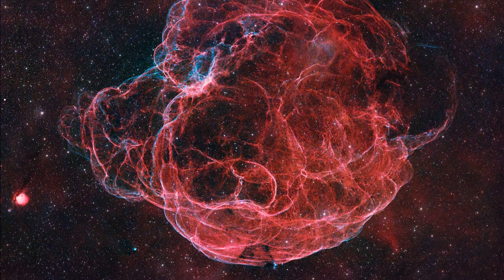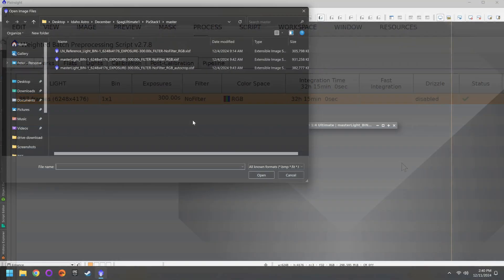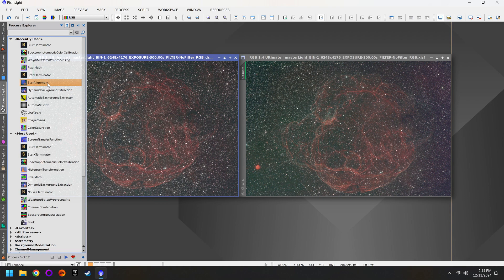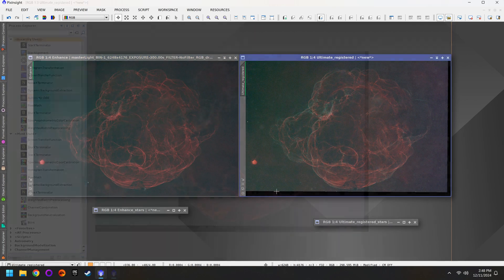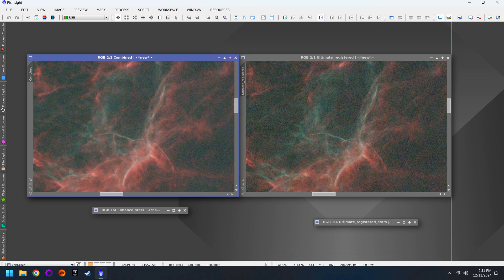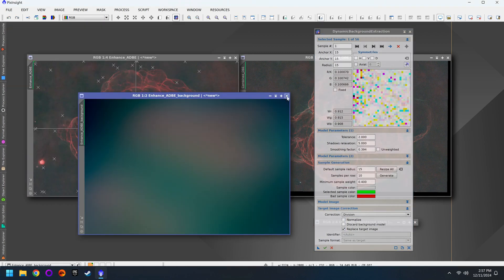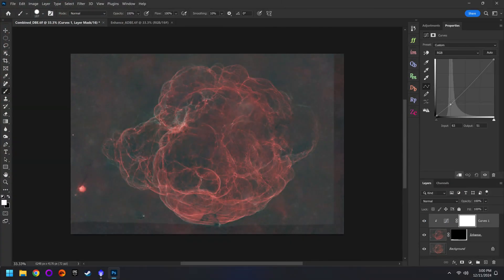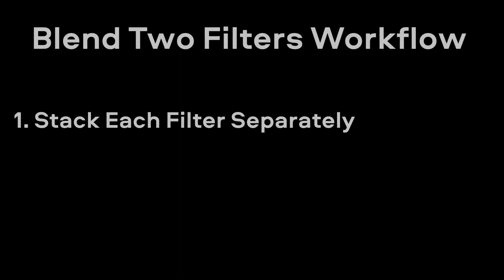Blend Two Filters Together - OSC Tutorial | PixInsight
If you've captured data on a target with two different filters (like the L-Enhance and L-Ultimate), you'll need to blend them together for a cleaner final image.  Provided the filters are both fairly similar (dual-band), you could just stack everything into one image.  However, this is not ideal for a number of reasons.  Most importantly, your flat frames will only correspond to part of the data and they will over/under correct the rest of the data (taken with the other filter).  The stacking software might also reject some of the images.

Here's the recommended technique for blending data together:

1. Stack both filters separately
2. Open the master lights and fix the color cast, stars, and gradients
3. Align both photos to the same composition using StarAlignment
4. Run StarXterminator
5. Use Pixel Math to blend the photos together: mean(photo1,photo2)

Compare your new combined image with the originals and confirm it looks good.  If so, you can finish editing the photo using your standard workflow.

00:00 - Intro
00:31 - Stacking Everything Together?
01:40 - Step 1: Stack Each Set Separately
01:59 - Step 2: Fix Colors with SPCC
03:04 - Step 3: BlurXterminator - Correct Only
03:13 - Step 4: Align Photos using StarAlignment
04:42 - Step 5: StarXterminator & Gradient Correction
06:44 - Step 6: Blend Photos with Pixel Math
08:46 - Optional: Fix Gradient
10:06 - Optional: Fill-In Missing Data with Photoshop
13:32 - Recap